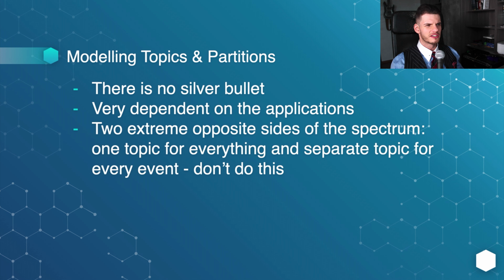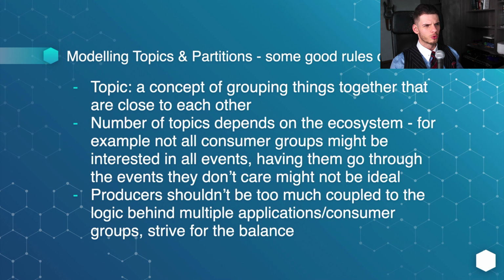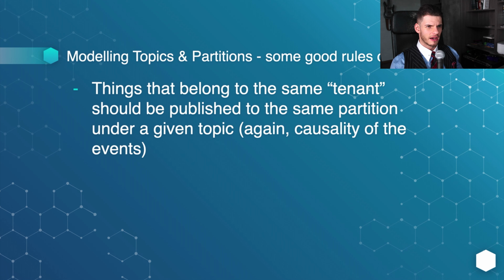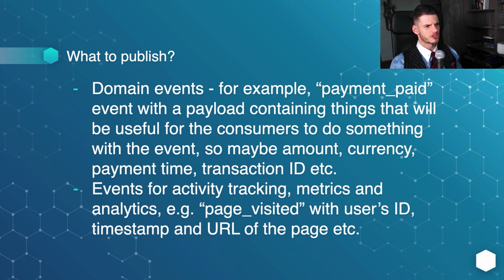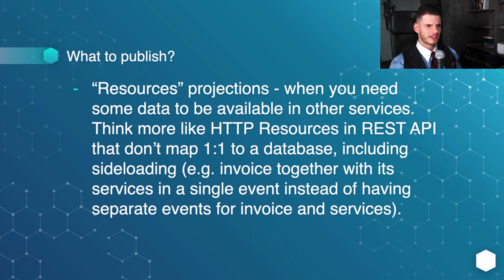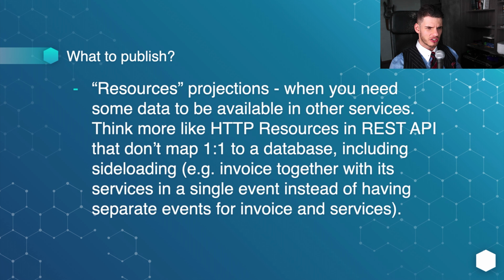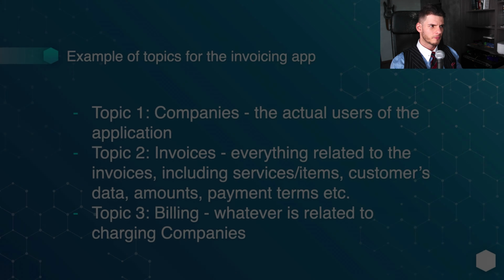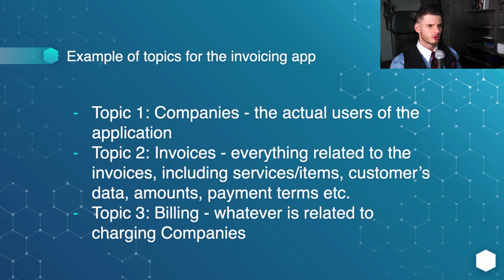Kafka For Rubyists: Topics And Publishing Messages [3/9]